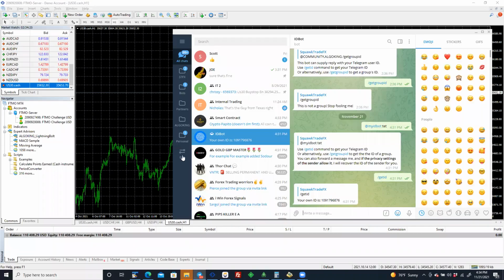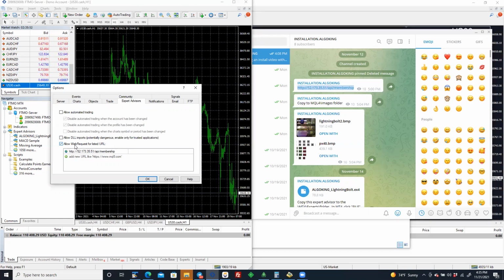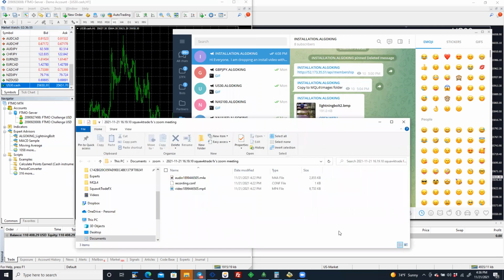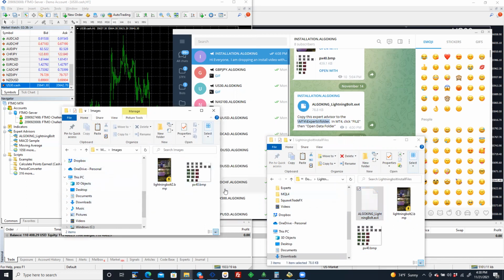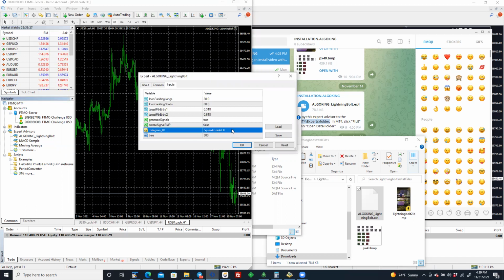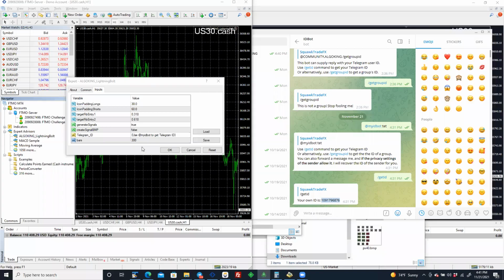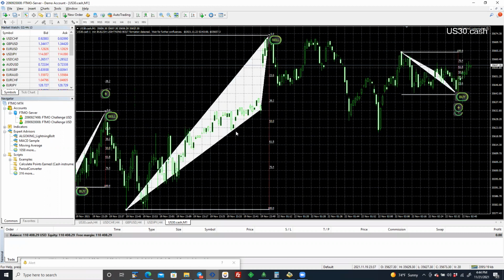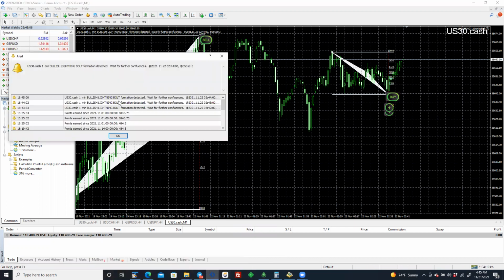How to Install the Lightning Bolt Indicator on MT4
How to BUY
➡️ TradeTheBolt.com
Be sure to watch this video in HD.